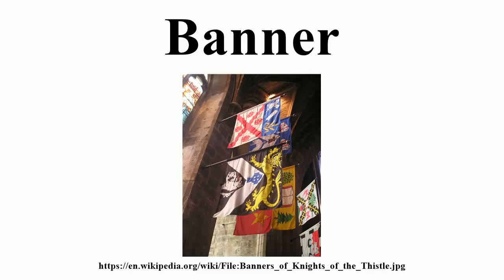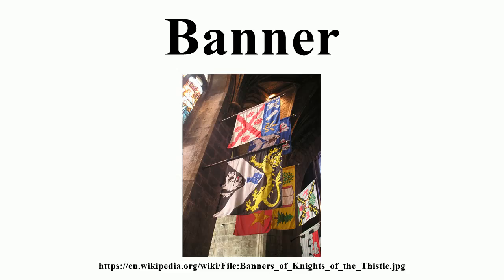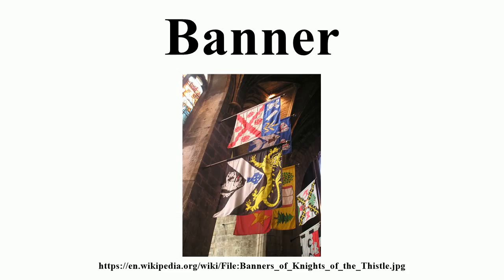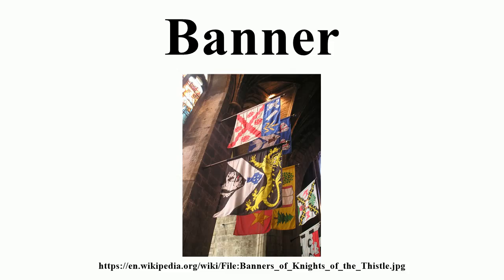Banner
Image-Copyright-Info
Author-Info:   Philip Allfrey

Image-Copyright-Info